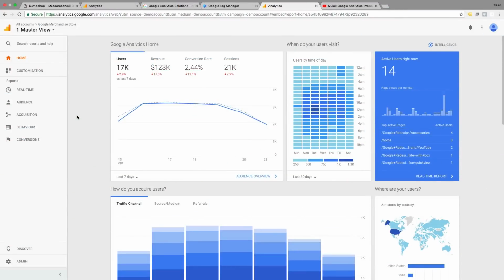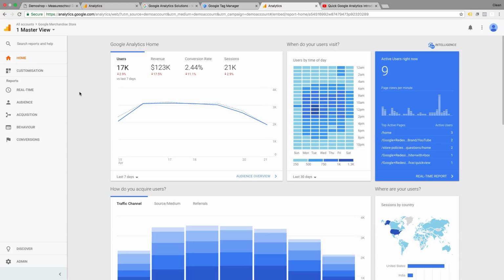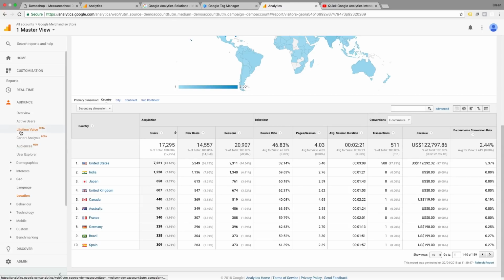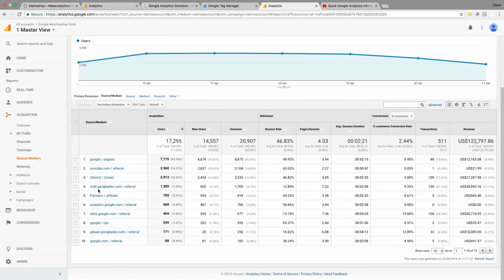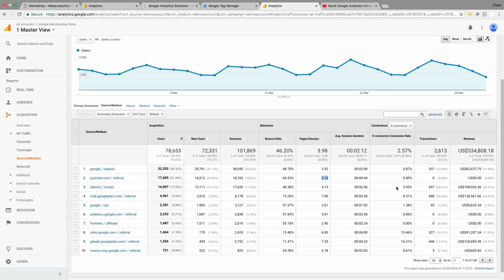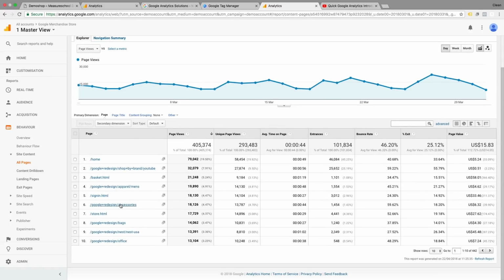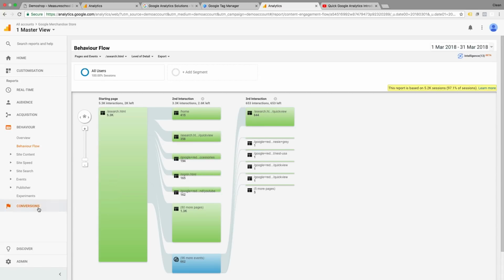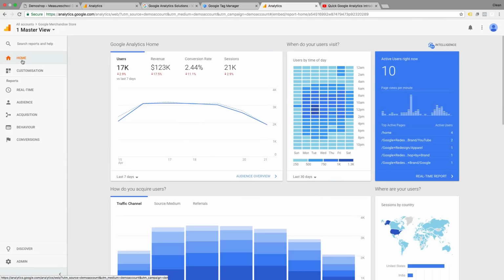Short Google Analytics 2018 Tutorial for Beginners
Why should you be using Google Analytics on your website? Google Analytics is a powerful web tracking tool that provides real time reports and insights about the traffic and general behavior of users in a website. In this video, I will show you the Core reports in Google Analytics to give you ideas on the appropriate optimization to focus on.

OUTLINE

00:00-Intro
01:03-Google Analytics Requirement
01:08-Tracking Code Installed
01:19-Goals Set Up
01:30-Intro to Reports
02:20-Key Reports to Look At
02:26-Real Time Reporting
02:52-Audience Reports
03:04-Geo Reports
03:28-Technology Reports
03:44-Aquisition Reports
03:52-Source Medium
05:43-Behaviour Reports
05:53-Site Content
06:48-Behaviour Flow
07:18-Conversion Reports
07:49-Ecommerce Reports
08:24-Summary